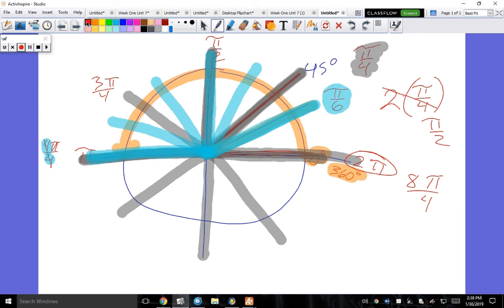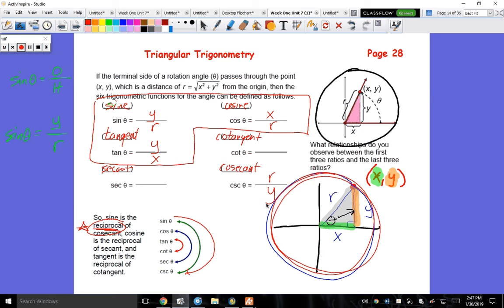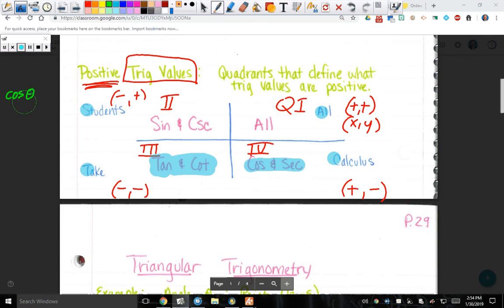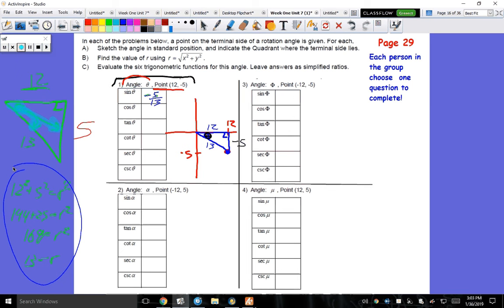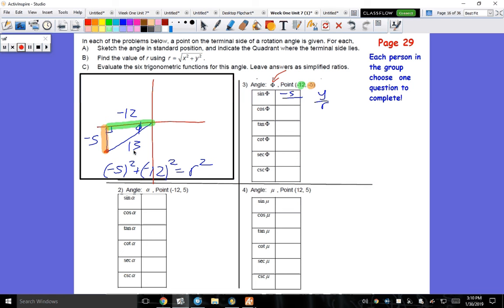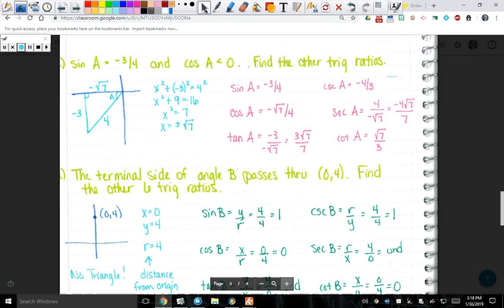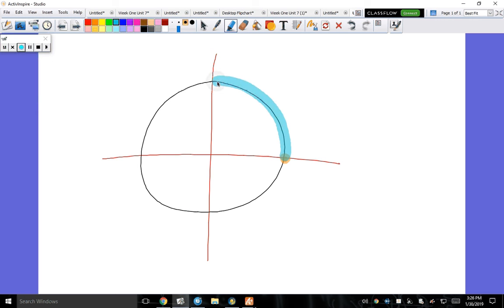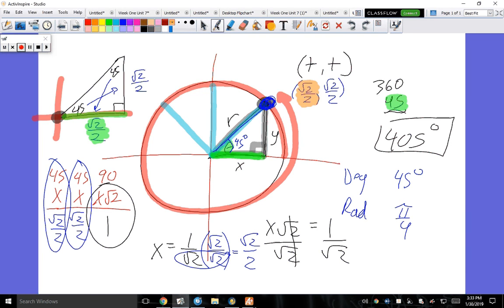PreCalculus | Unit 7 - Trigonometric Functions & Unit Circle (Day 2)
Trigonometric Functions & Unit Circle (Day 2)